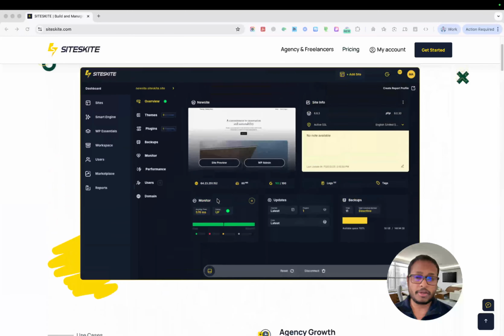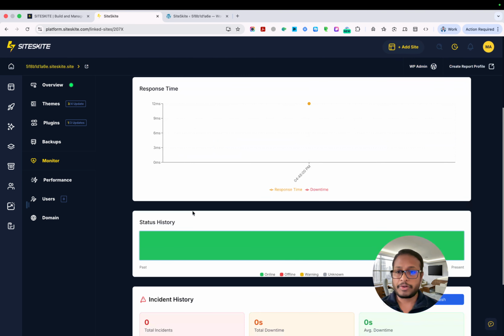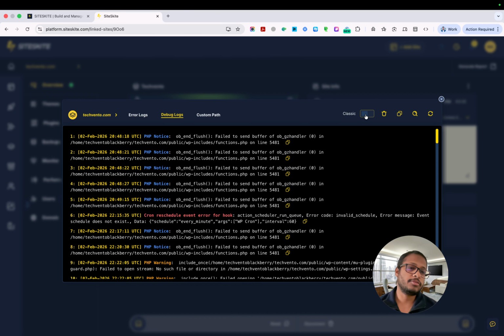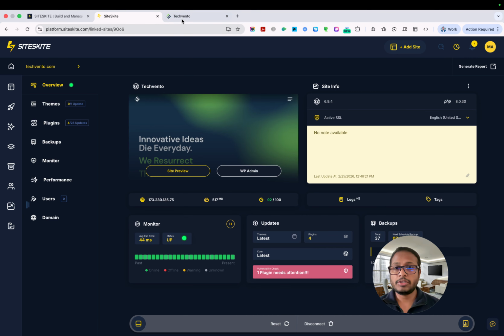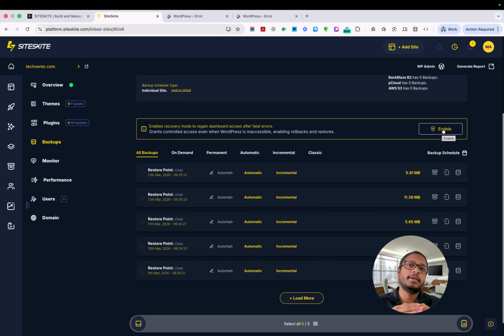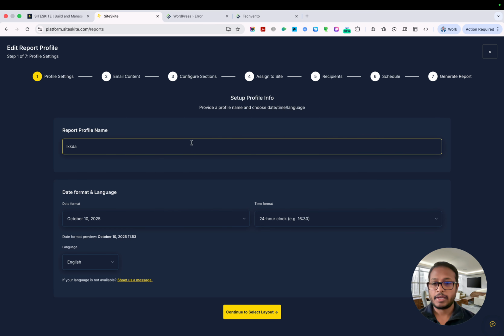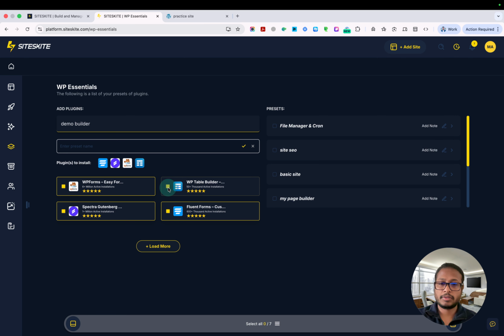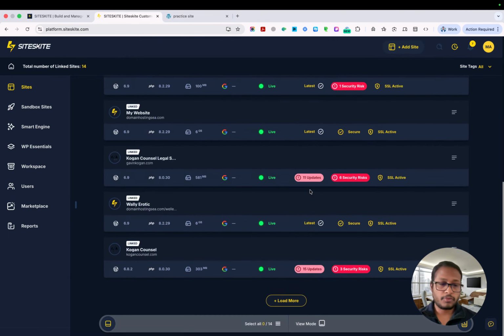SiteSkite Product Walkthrough